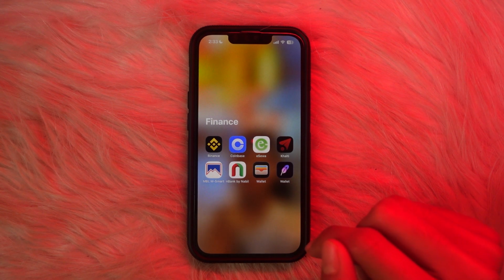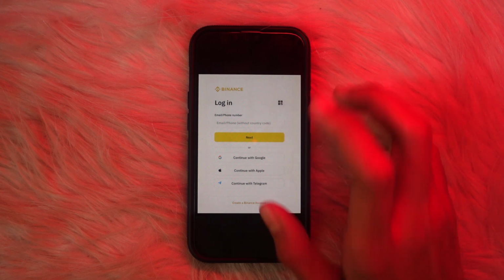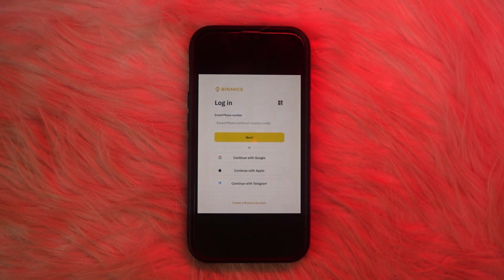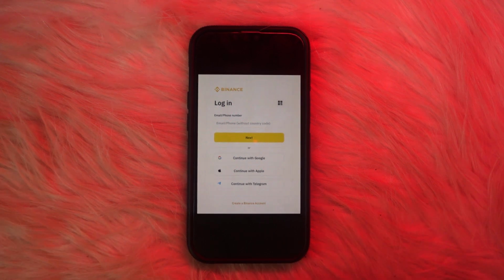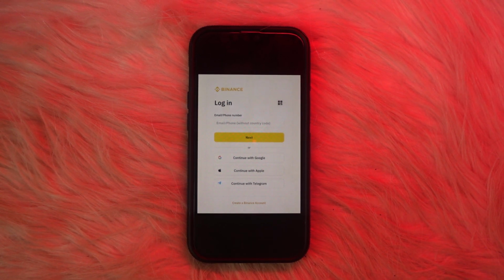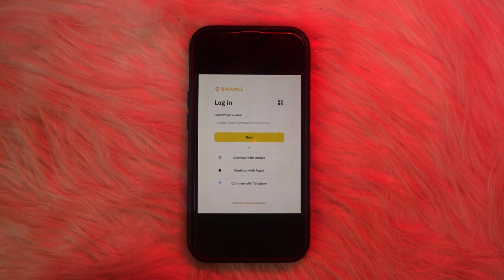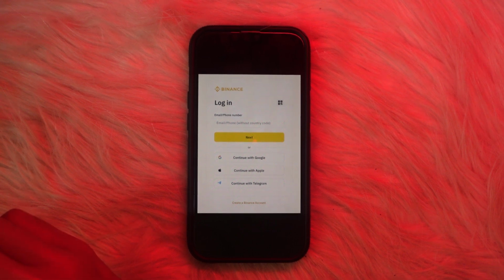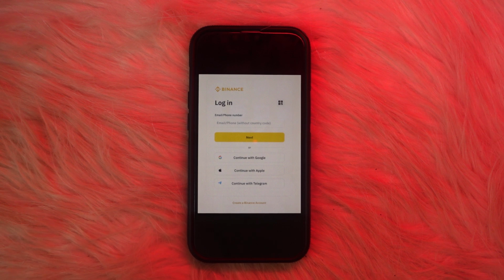How to Recover Binance Account | Restore Login & Fix Access Issues Easily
In this video, you will learn how to recover your Binance account easily in a simple step-by-step guide. This tutorial will help you fix login issues if you forgot your password, lost access to your email or phone number, or are locked out of the crypto platform.

Whether you use Binance for trading crypto, managing wallets, or investing, this guide shows you exactly how to verify your identity, reset your password, and regain access safely.

You’ll also learn how to troubleshoot common login problems, recover your account access, and secure your Binance account after recovery.

By the end of this video, you’ll be able to log back into Binance and continue trading and managing crypto assets without interruption.